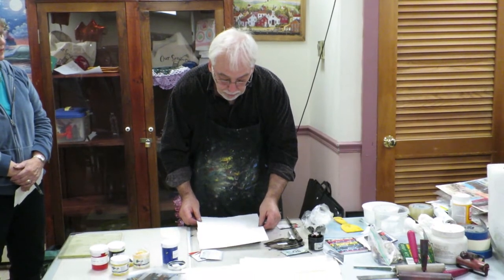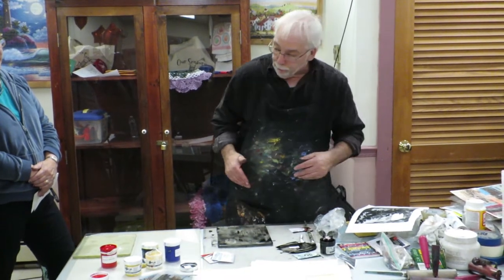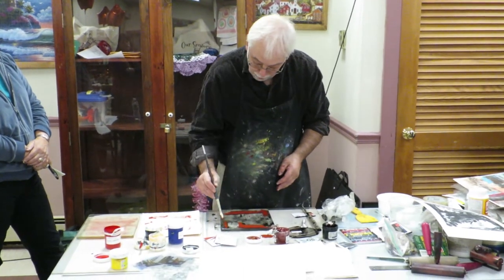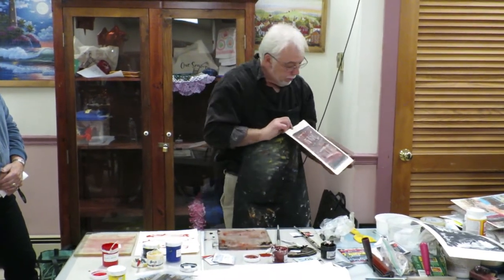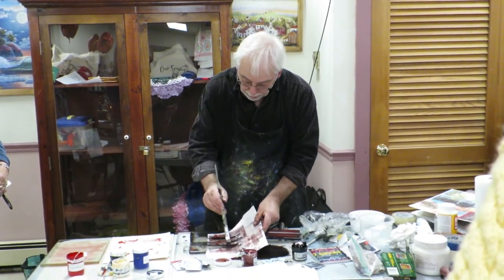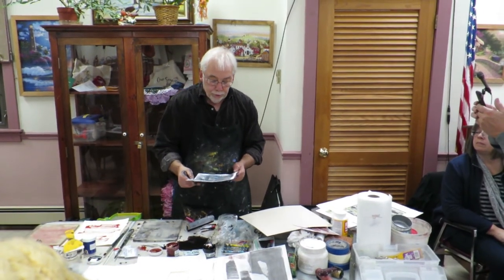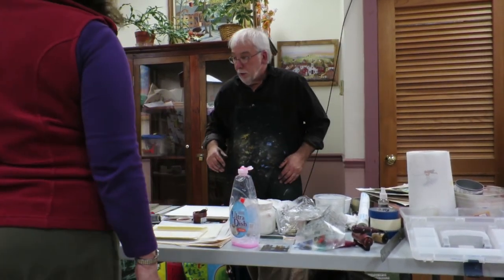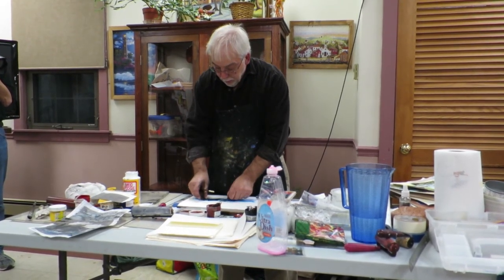Print Making Demonstration by Printmaker Randy Lesage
Randy Lesage, a resident of Lancaster, Massachusetts, has taught painting and printmaking at the Worcester Art Museum for over twenty-five years. Raised in Marlborough, and later studying studio art at Framingham State College and Tufts University, Randy has retained an interest in the themes of labor and urban architecture throughout his career.

In this workshop Randy on November 17, 2015 for the Blackstone Valley Art Association, Randy demonstrated how to use printmaking to create stunning images.